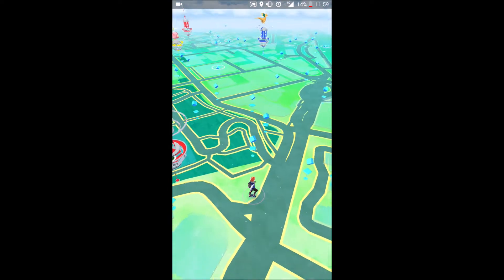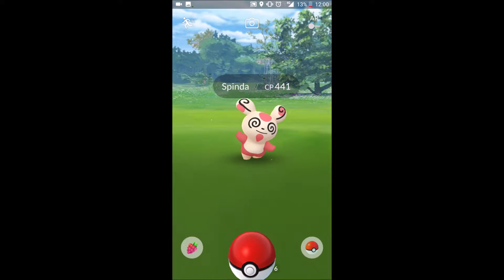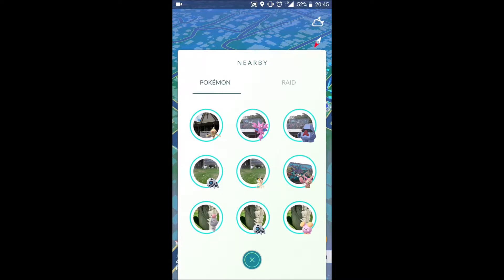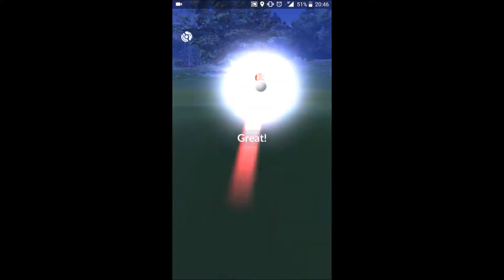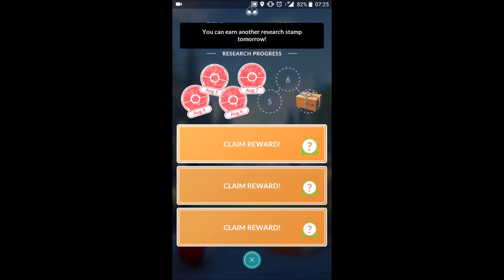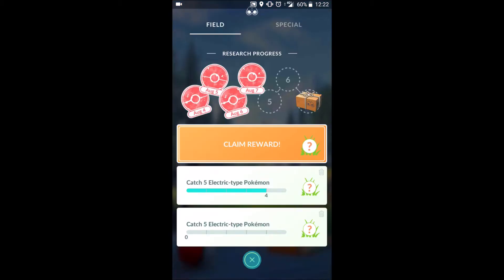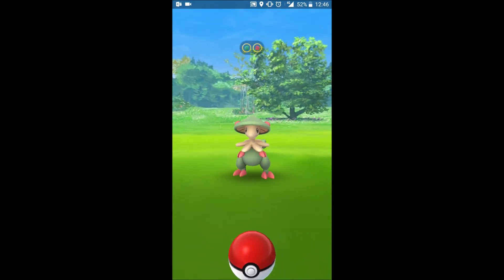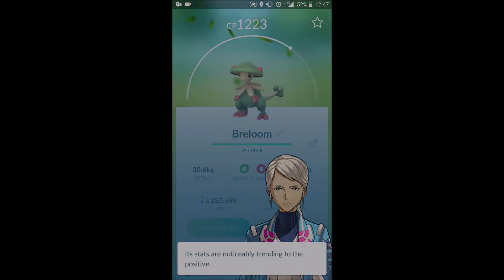Catching a 100% Eevee, Wild Breloom + Spinda in Pokemon GO